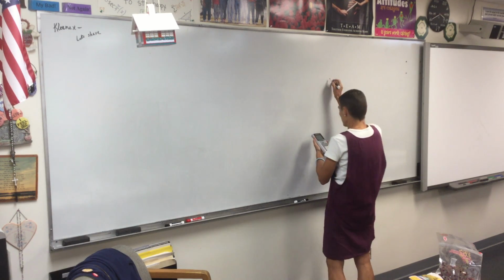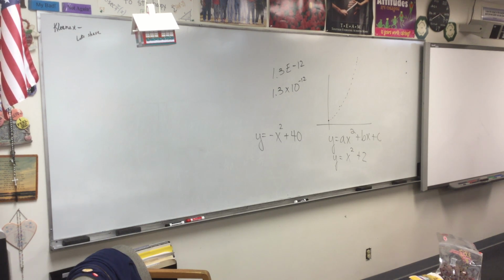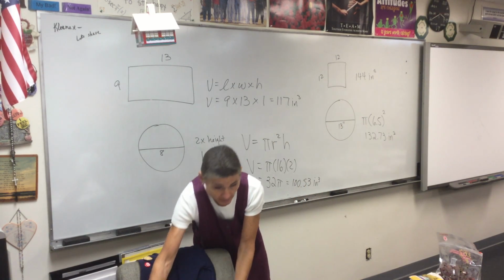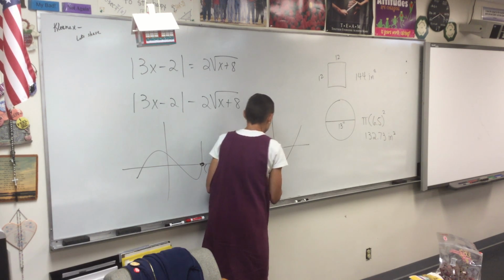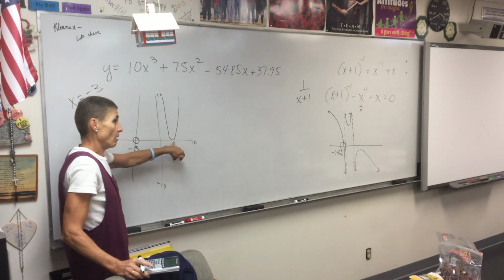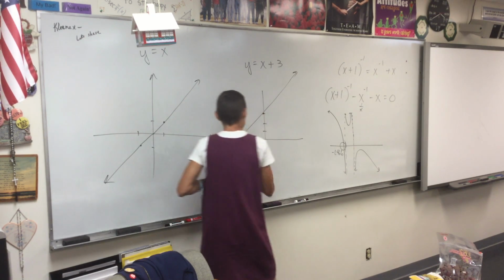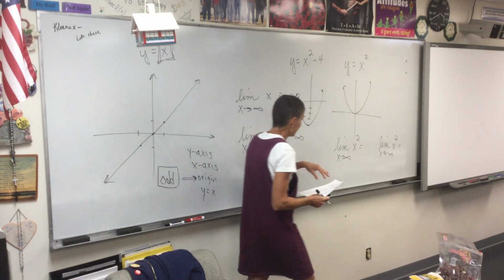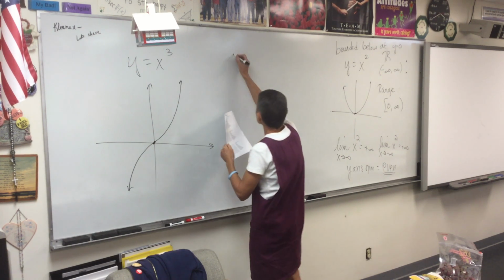Video 8-29-16 Precal A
1.1 and first three BFF